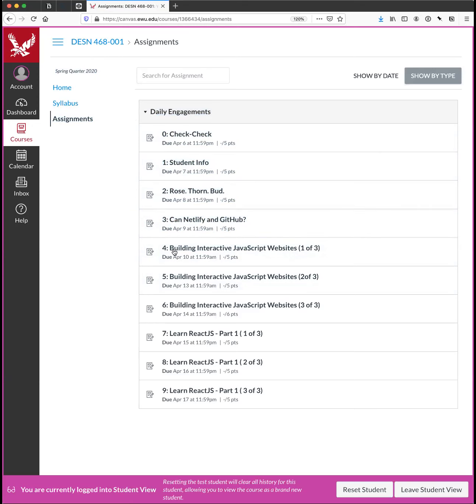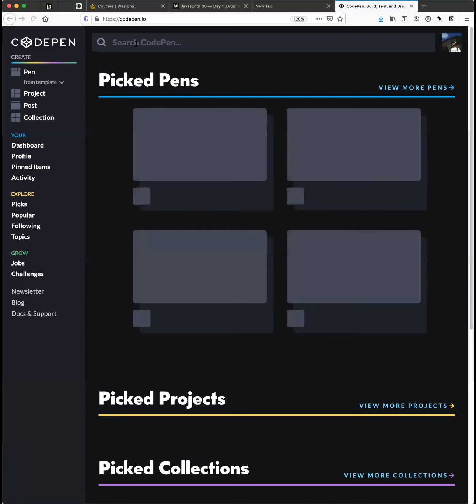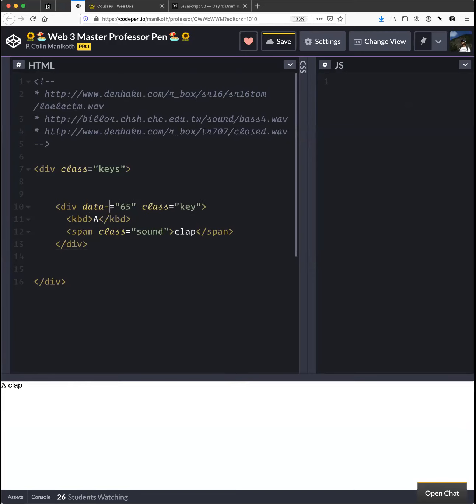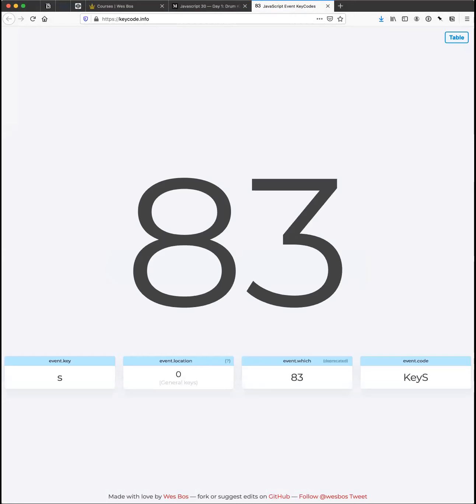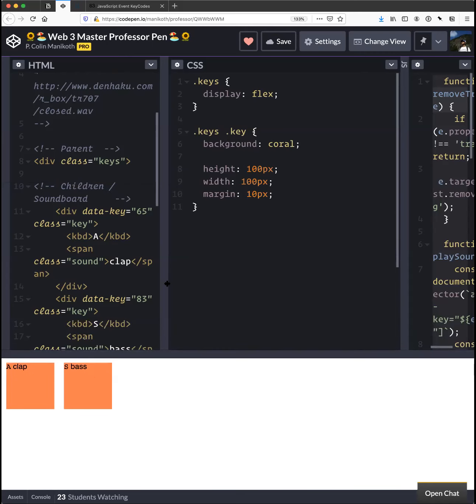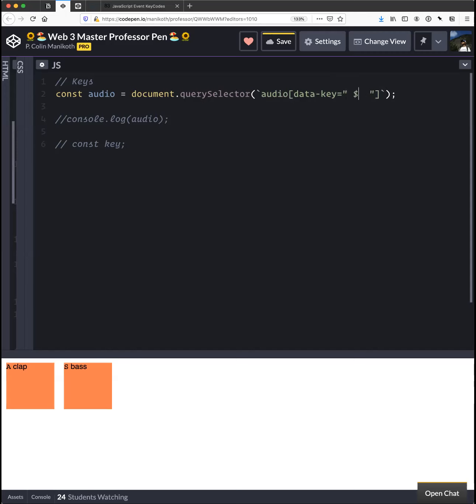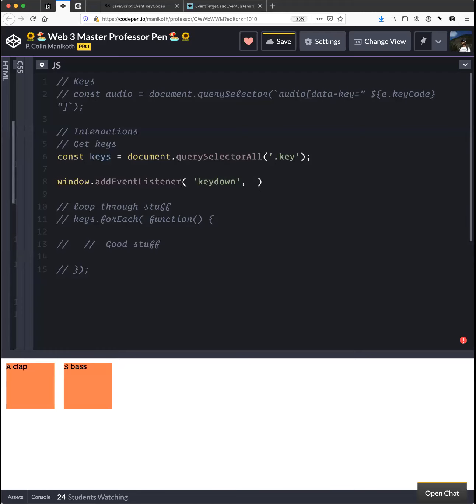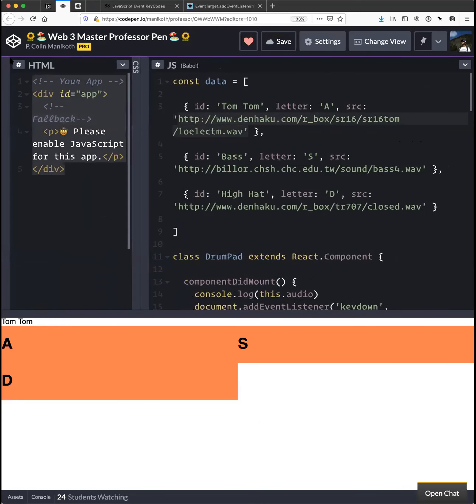4-14 Lecture (Web 3)